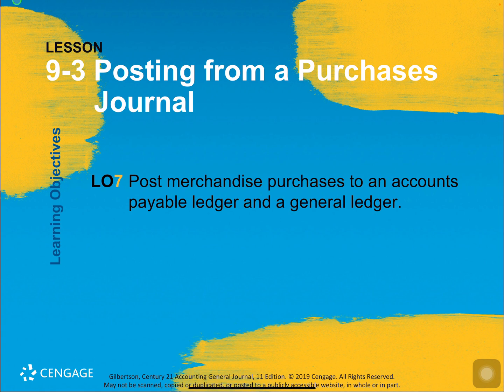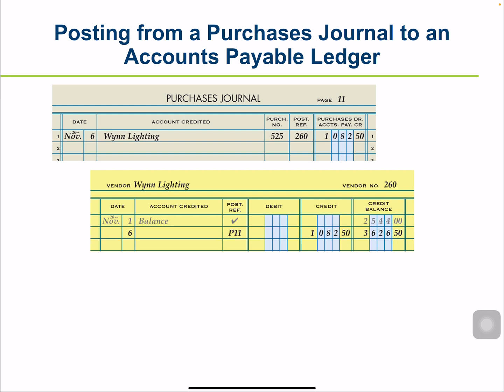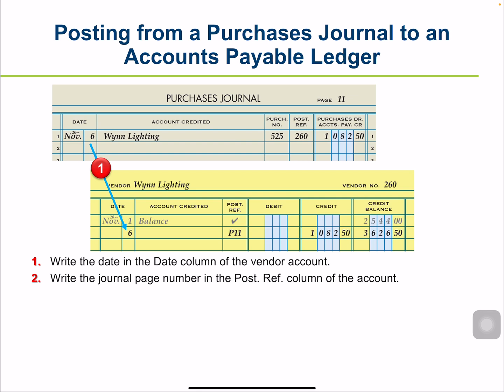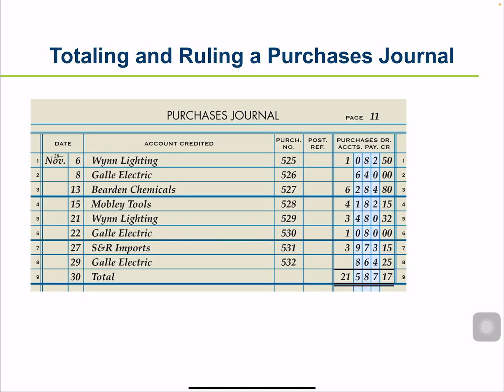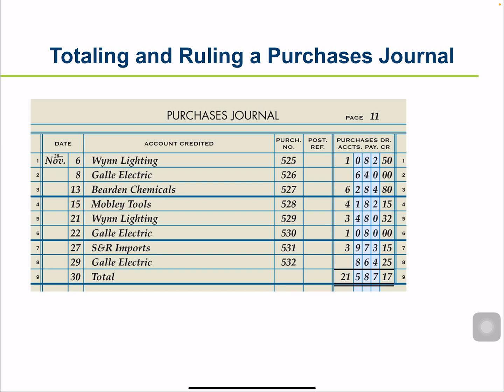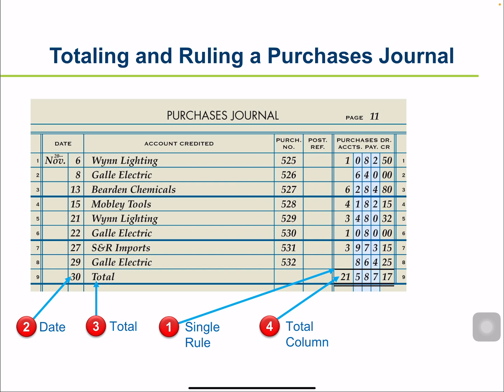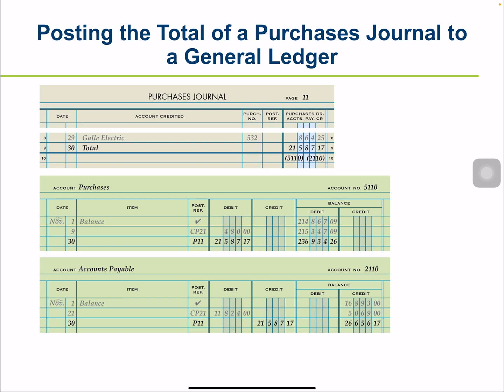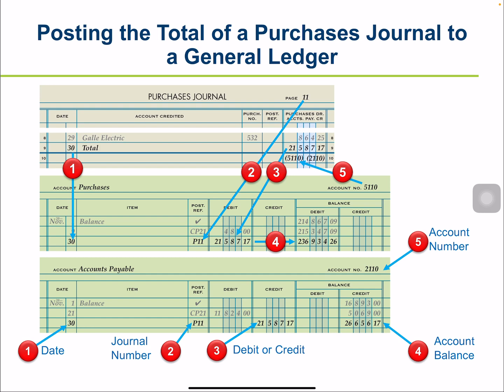Accounting Chapter 9 Lesson 3 Lecture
Distance Learning
January 2021